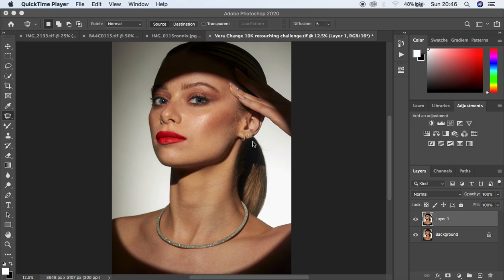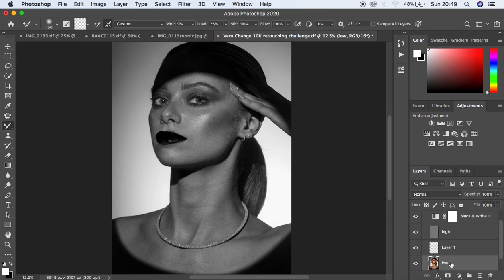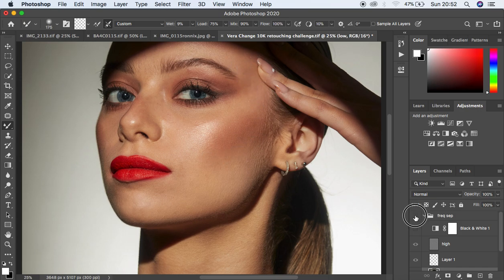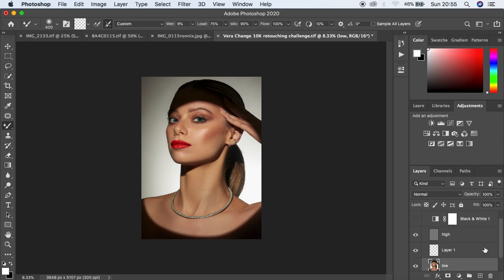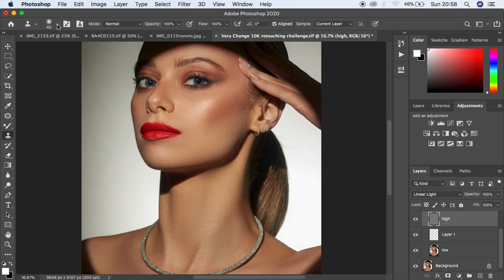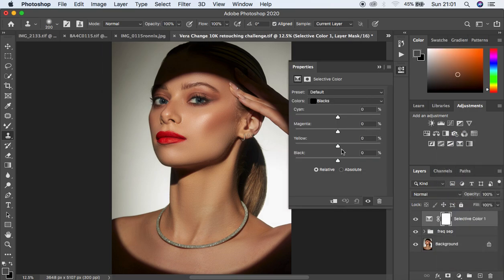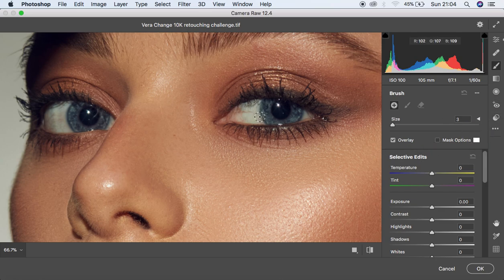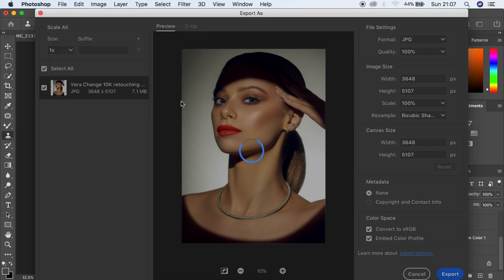Frequency Separation Skin Retouching Tutorial | High-End Skin Retouching In Photoshop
Learn how to retouch skin easily in a more professional way using frequency separation. also earn how to color grade in photoshop and aso whiten eyes in photoshop.